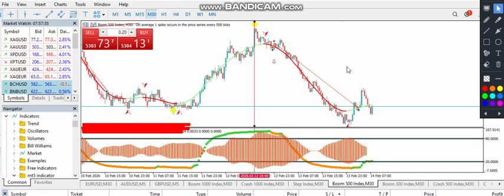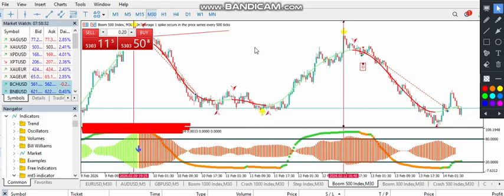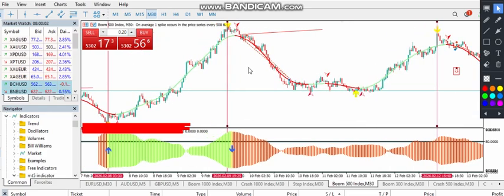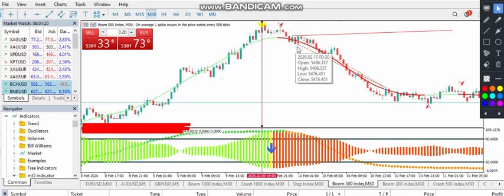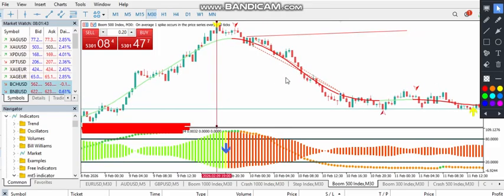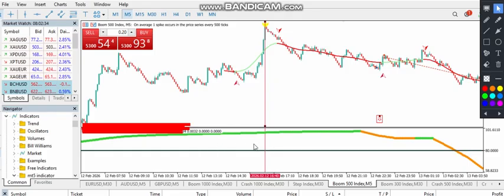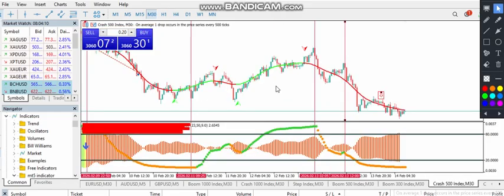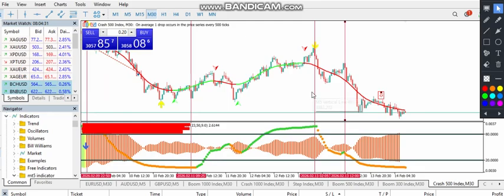What Happen On Boom 500 And current Update - Analysis Strategy